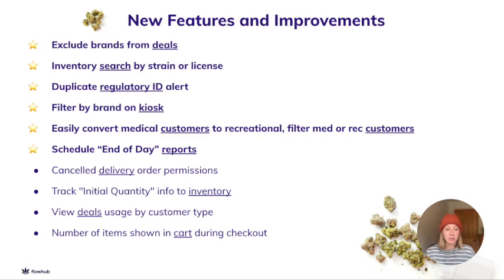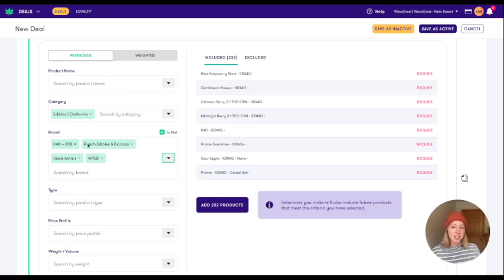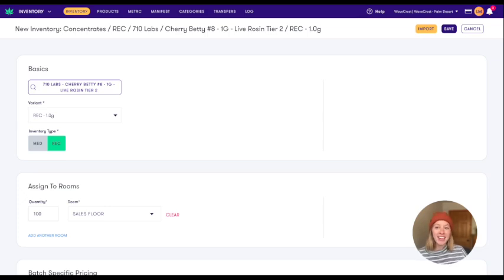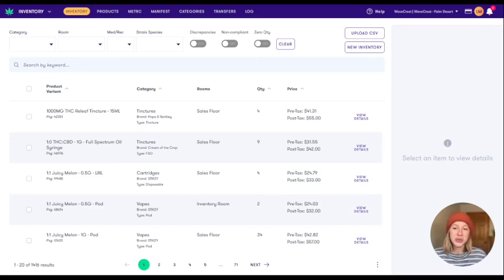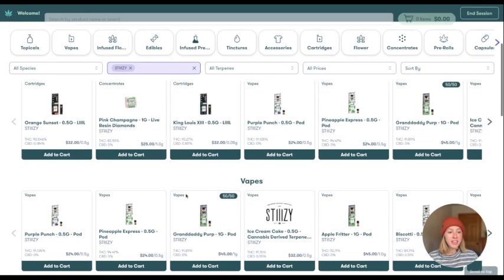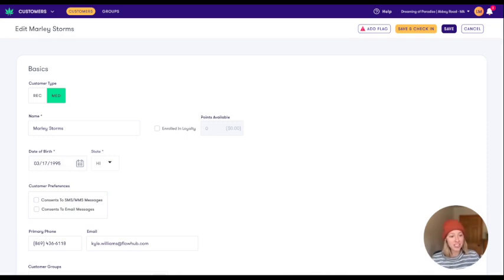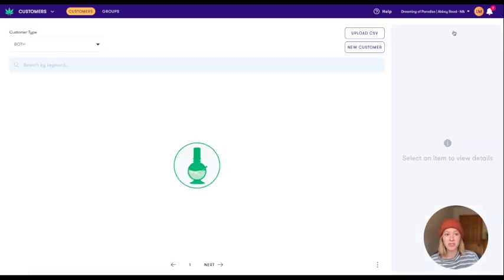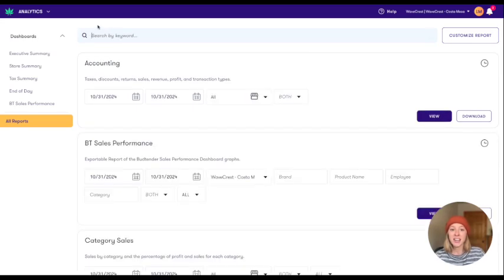New in Flowhub: November 2024 Product Update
This month's product update introduces exciting features like excluding brands from deals, filtering inventory by strain, and converting Med customers to Rec with ease. Learn how these updates streamline dispensary operations and enhance customer experiences—check the release notes or contact Flowhub support for more details!

0:00 Intro
1:51 Beta Program
2:13 Exclude Brands from Deals
2:55 Duplicate Regulatory ID Check
3:59 Inventory Filter by Strain
4:22 Inventory Search by Supplier
4:38 Inventory Search by Strain Name
4:51 Kiosk Brand Filter
5:29 Customer Type Controls
7:11 Schedule End of Day Report
8:00 Outro